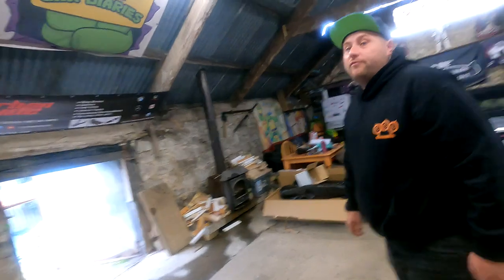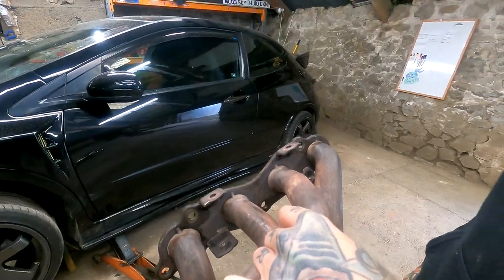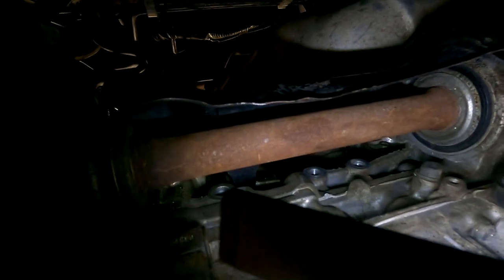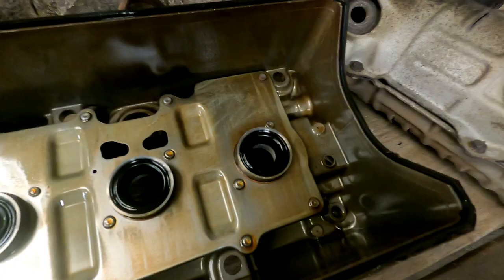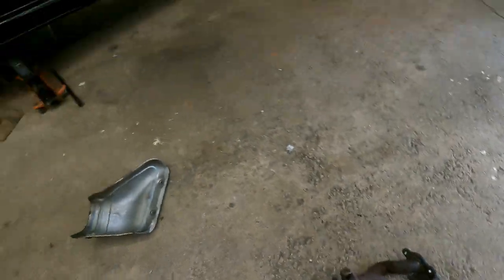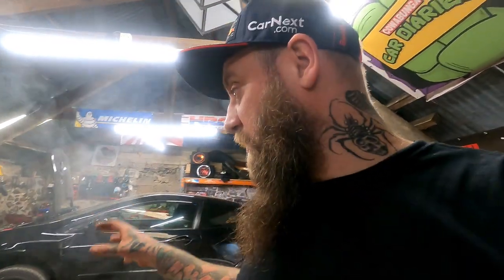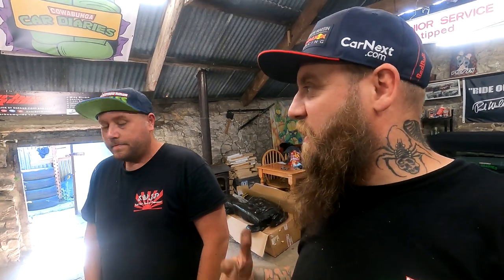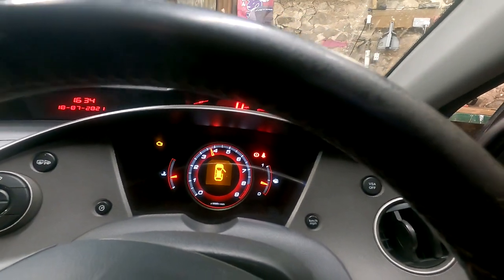Honda Civic FN2 Type R Japspeed Exhaust Manifold Install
Japapeed manifold direct link-

Ben & Chris 🤘🏻❤️

Use codes
Cowabunga & cowabunga5